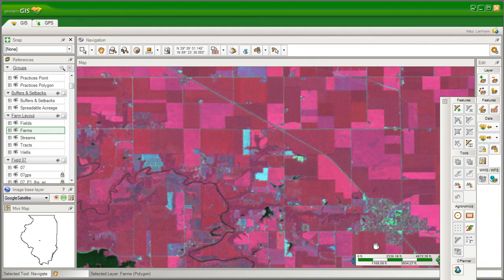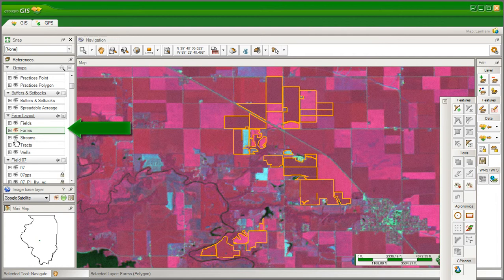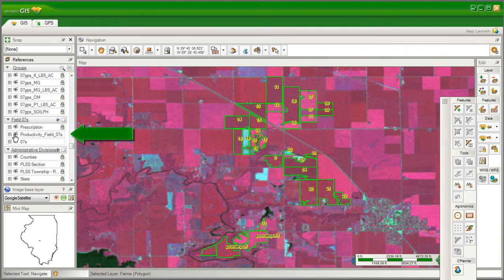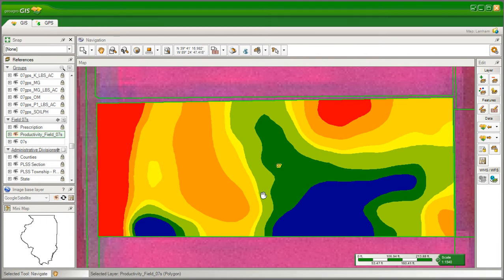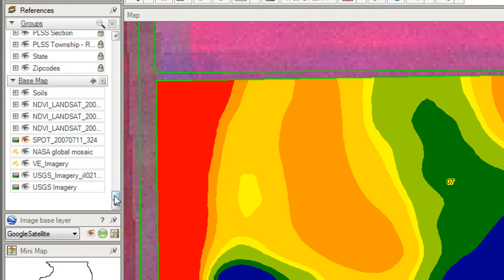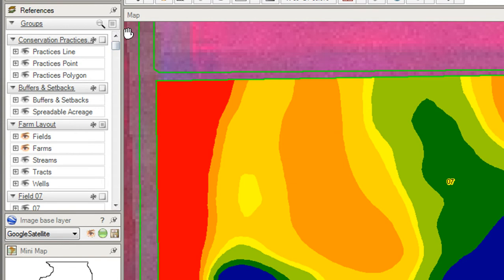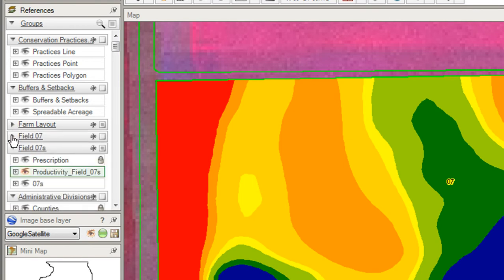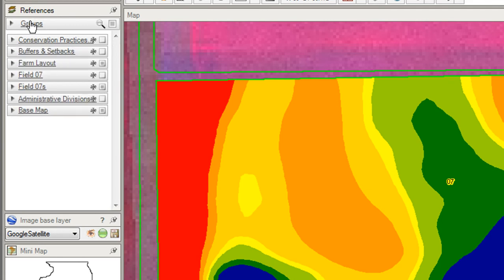2.2 Layers and groups